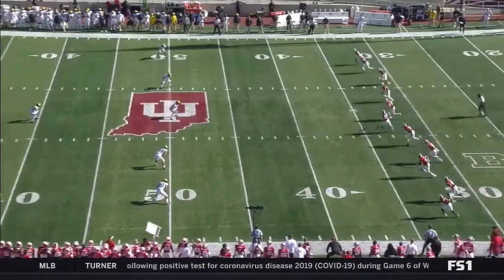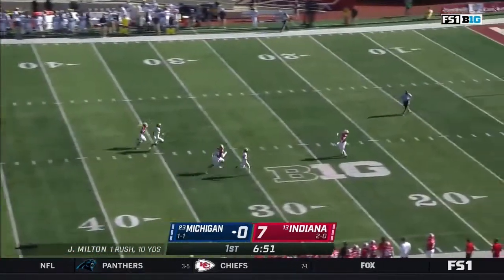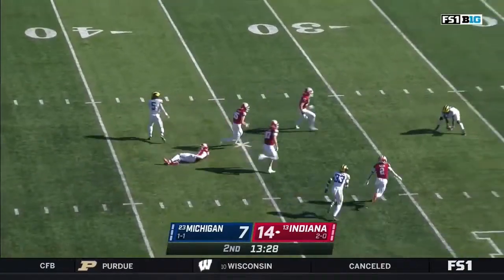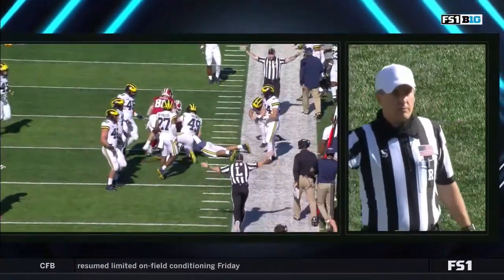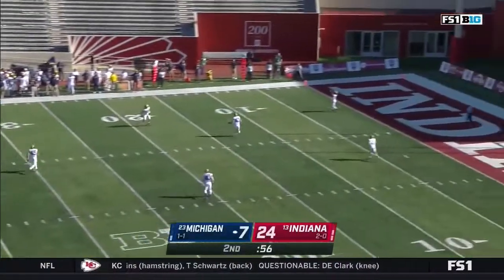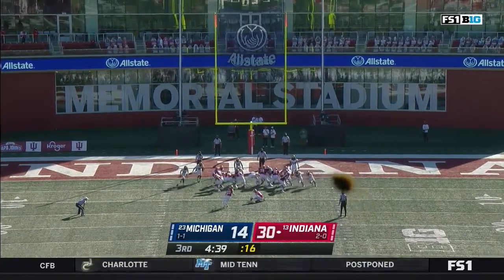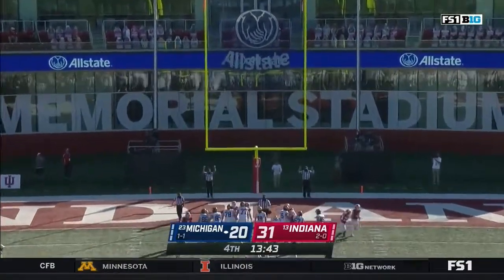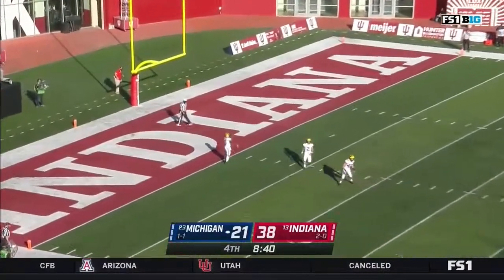Michigan @ Indiana (2020) Special Teams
All special teams plays from the 2020 season game between Michigan & Indiana.

Michigan specialists include kicker Quinn Nordin & punter Brad Robbins
Indiana specialists include kicker Charles Campbell & punter Haydon Whitehead

If you notice an error with a cutup, have a suggestion for a game you'd like to see cut, or just want to see one pointless Tweet a month, my Twitter is